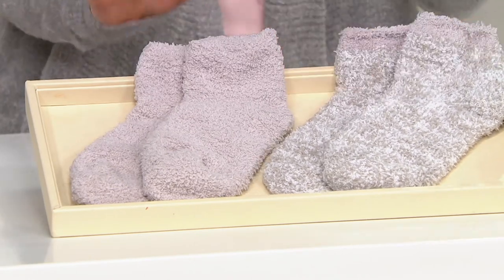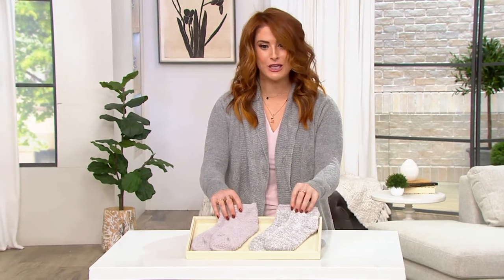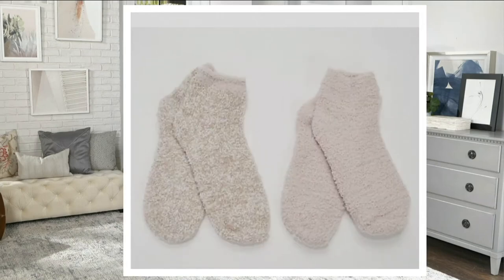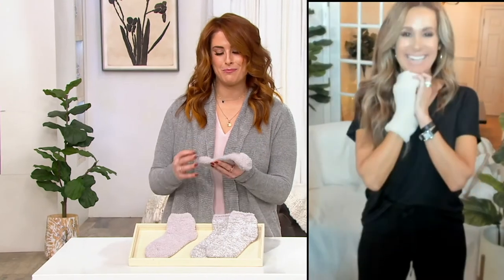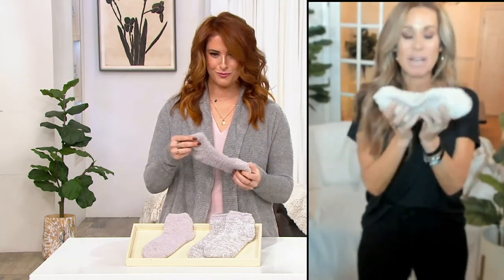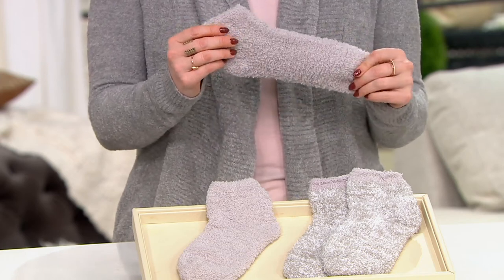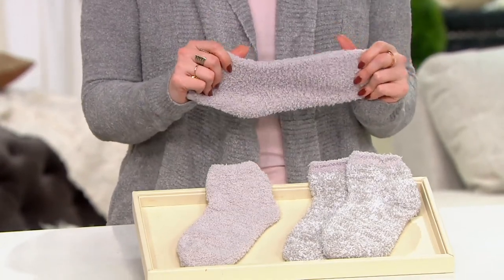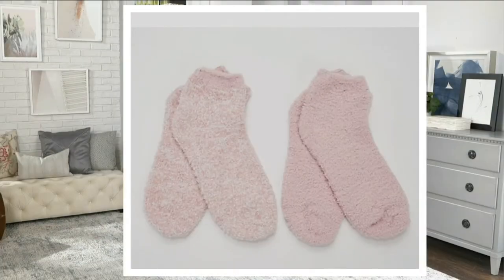Barefoot Dreams CozyChic 2-Pair Tennis Sock Set on QVC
Barefoot Dreams CozyChic 2-Pair Tennis Sock Set

Step into cozy comfort with this set of two tennis socks that help keep you toasty on lazy days. From Barefoot Dreams.